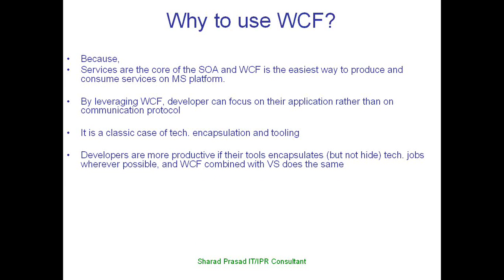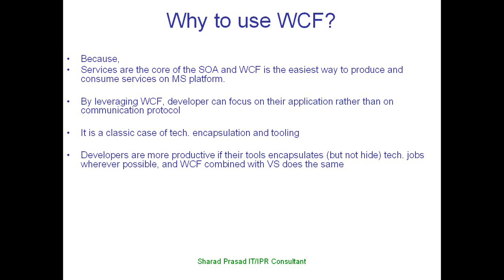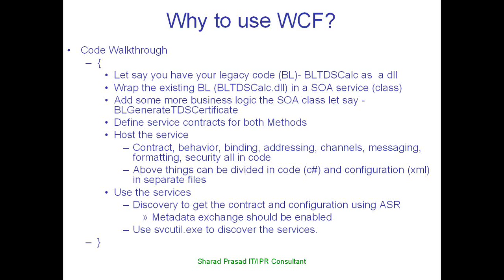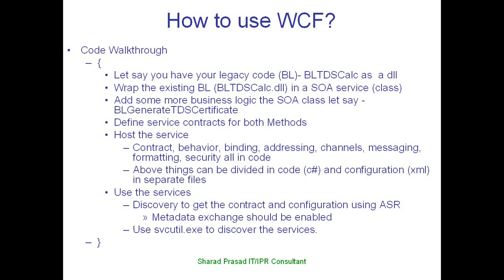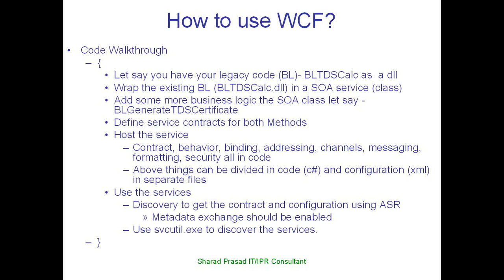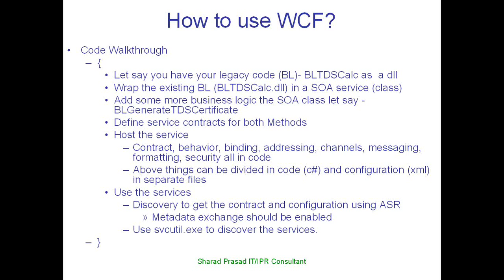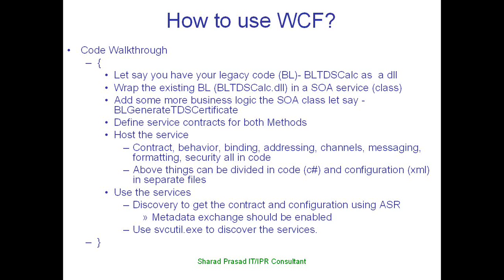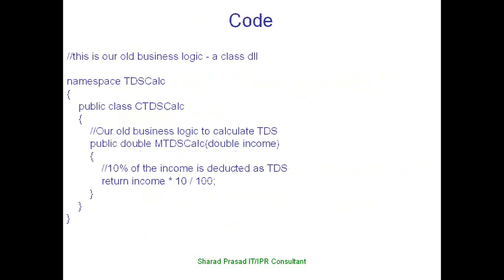Reasons why one should use WCF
This webinar  give insights about SOA platform and WCF services. A demo on how to create, host and consume WCF services will also be discussed in this session.

Key learning of this session are:

     -Introduction to SOA.
     -Introduction to WCF As A SOA Platform.
     -Demo for creating, hosting, and consuming WCF Services